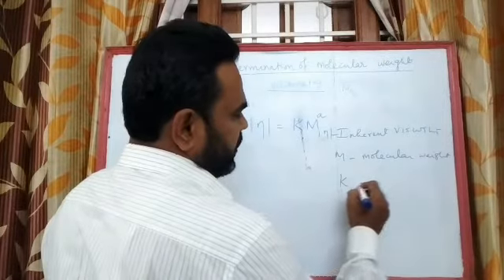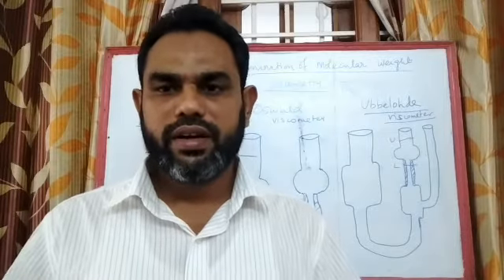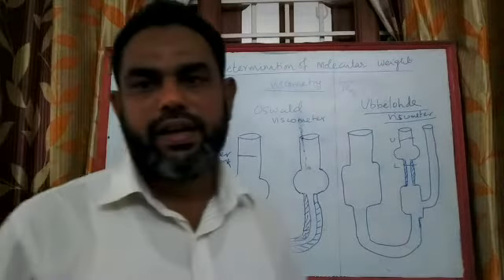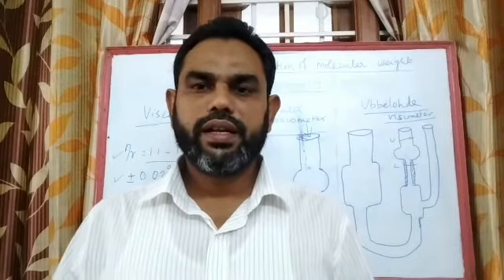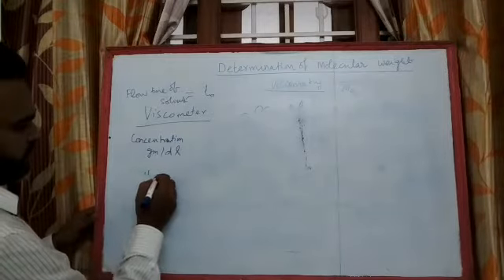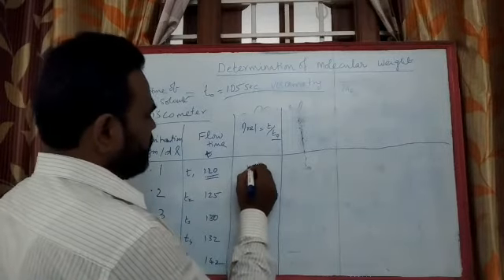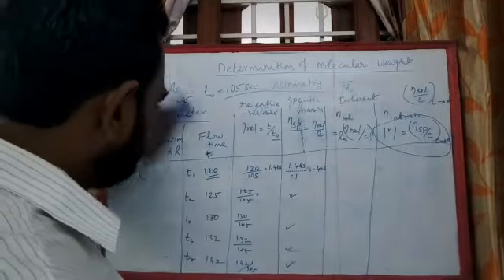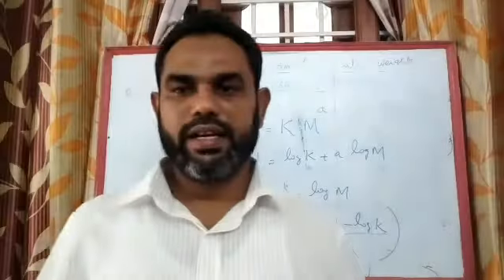Molecular weight detmn Viscometry